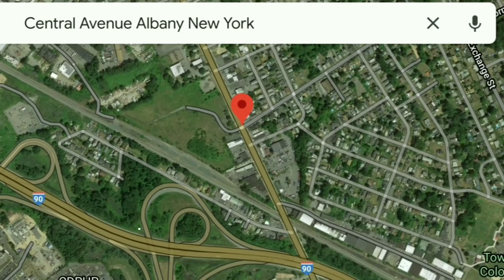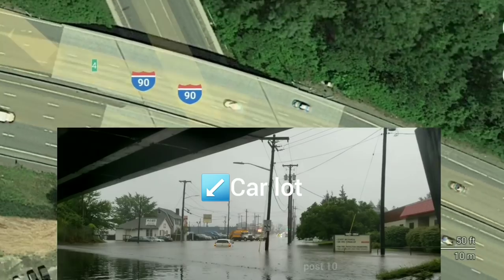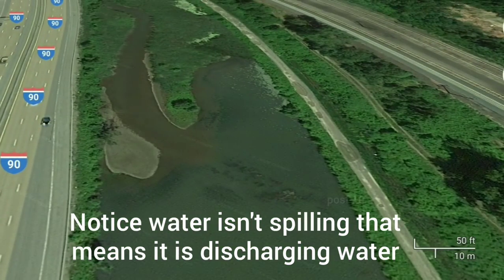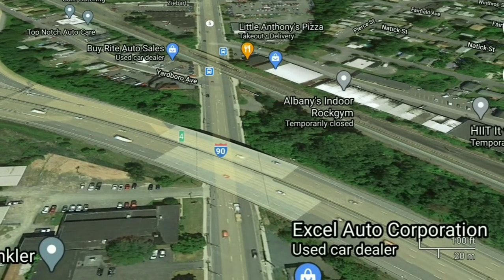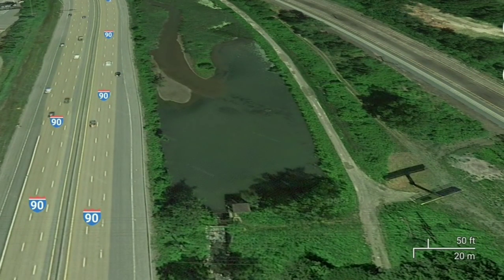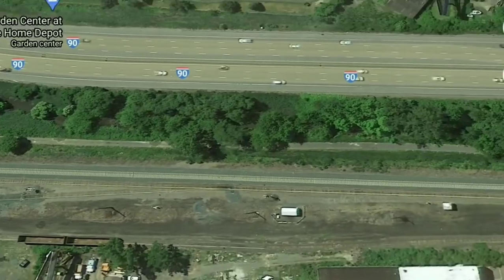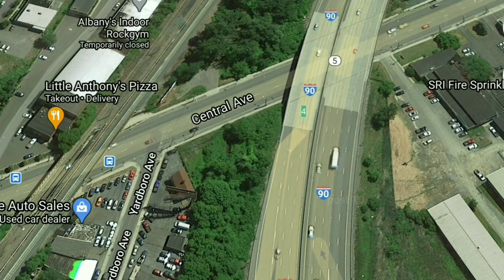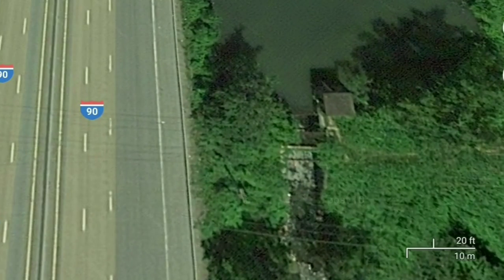Why Central Ave Albany NY Keeps Flooding, EXPLAINED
(EDIT, the city of Albany  has responded to this video by saying  this was never a retention Pond its real purpose  about 30 years ago was a drinking water reservoir . well that's just not true 30 years ago all these roads were still here and the same Drainage Systems emptying into that pond, there is no way they were using that for drinking with all the runoff of bird crap, oil, salt from the roadways. They just don't want to take blame for the flooding. either way this damn is what's holding up the water)

 retention pond does not have the space for the water and the stream leading to it probably has things blocking it slowing the water going to it. Old google streetview from highway 90 show it was shrunk